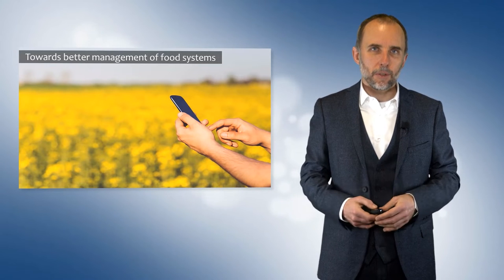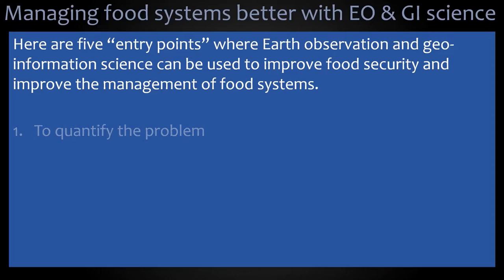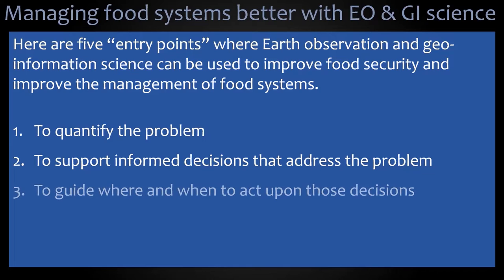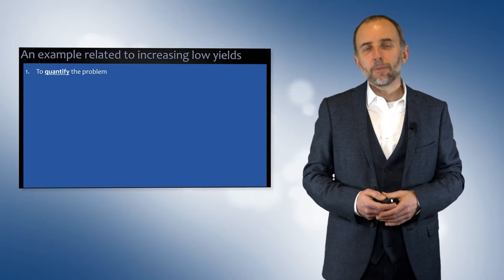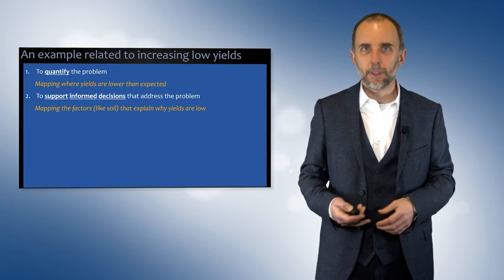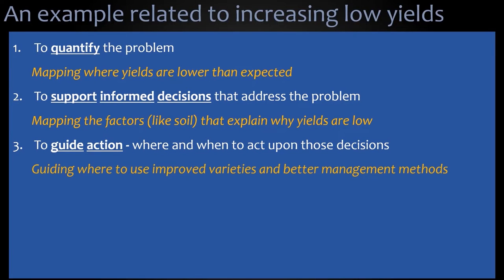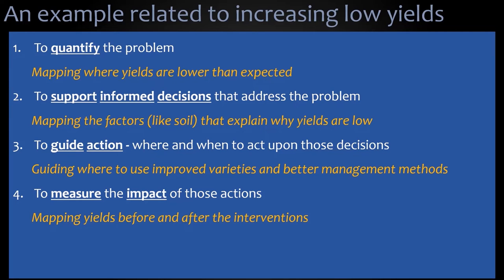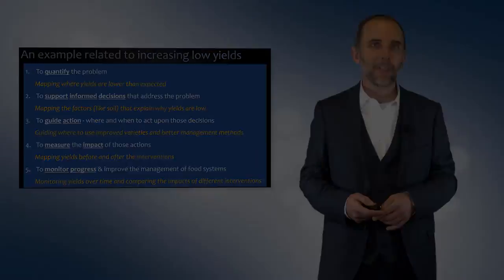Towards Zero Hunger - Geo-spatial Data for Food Security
Prof. Andrew Nelson (ITC/University of Twente) explains how geo-spatial information can support food security.

This video was extracted from a mini-series of keynote lectures on food security, kindly made available for the 'Towards Zero Hunger' MOOC (Massive Open Online Course) funded by the German Federal Ministry of Education and Research (BMBF) through the German Aerospace Center (DLR).

Towards Zero Hunger will take you on a journey through the exciting world of Earth observation (EO) showcasing the capabilities of EO technology to mitigate world hunger.